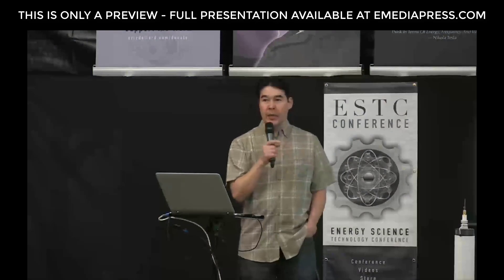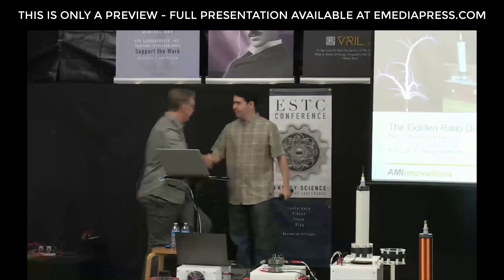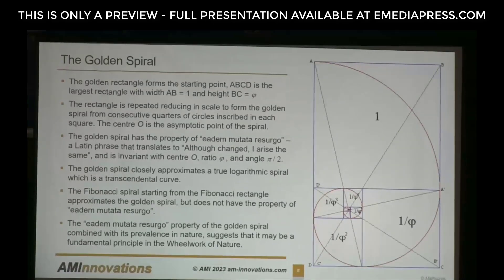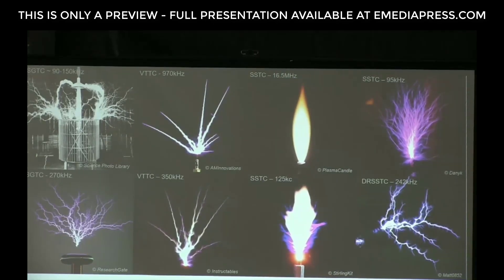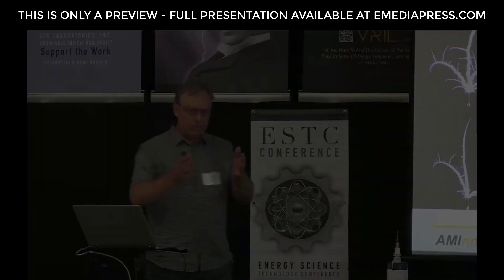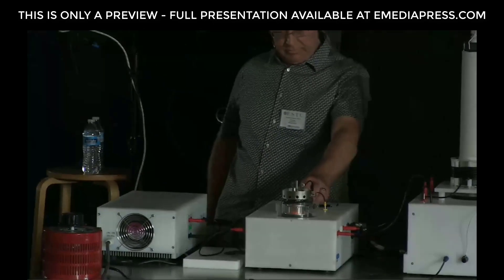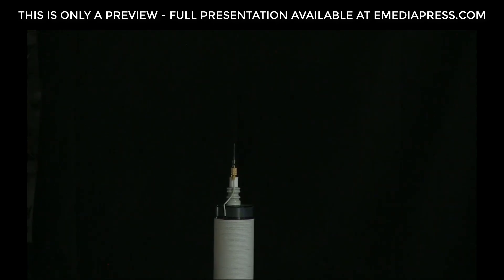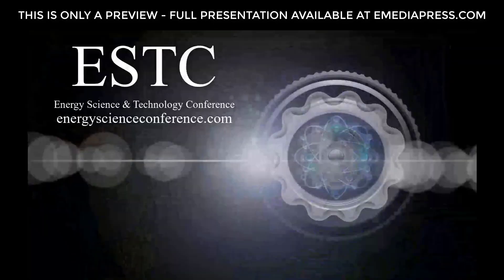2023 ESTC ADRIAN MARSH PhD - THE GOLDEN RATIO DISCHARGE